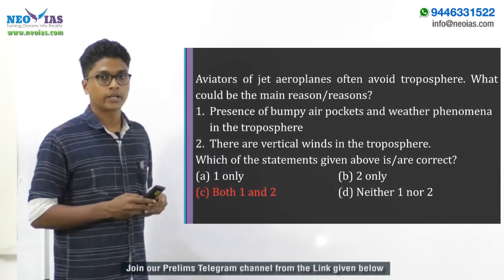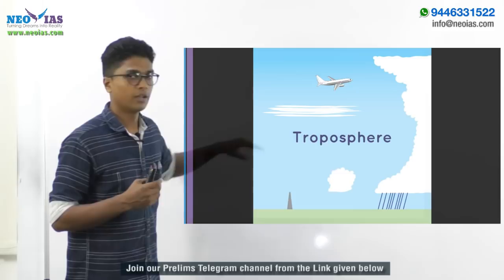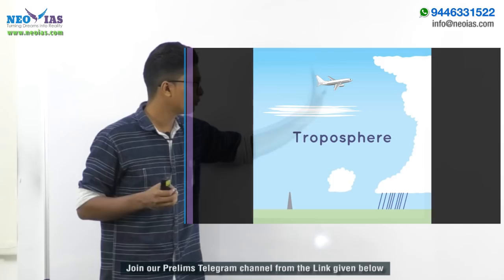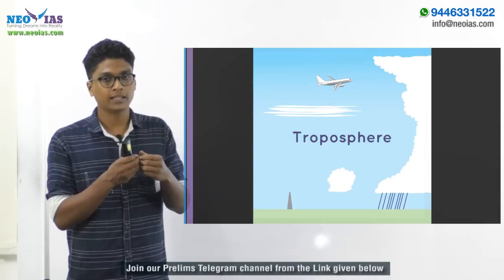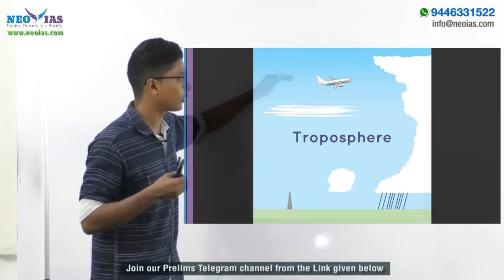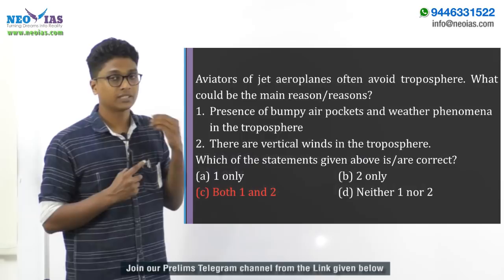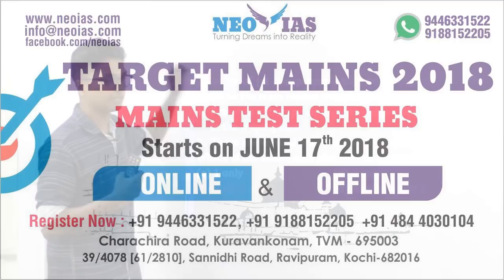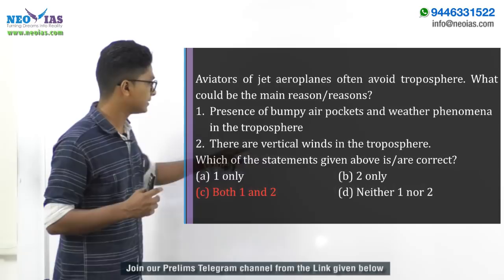WHY AVIATORS OF JET AEROPLANES OFTEN AVOID TROPOSPHERE? | GEOGRAPHY | EKAM IAS